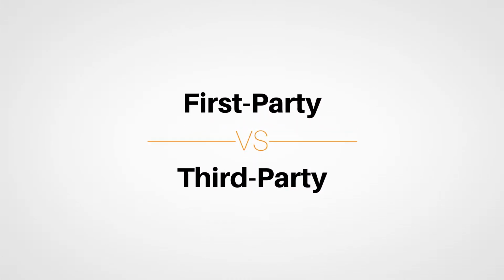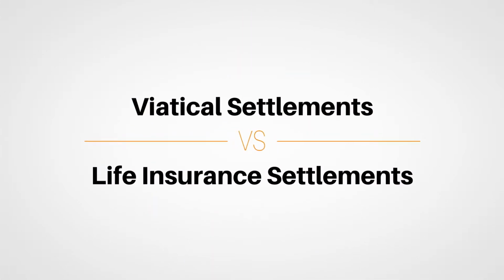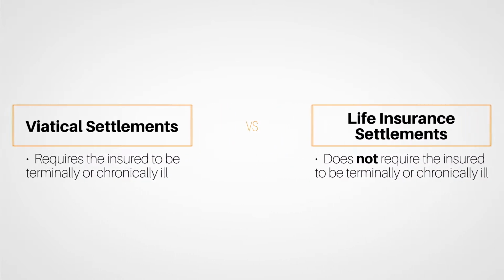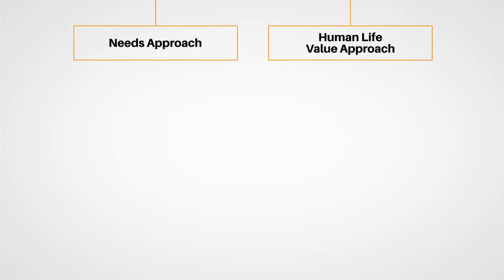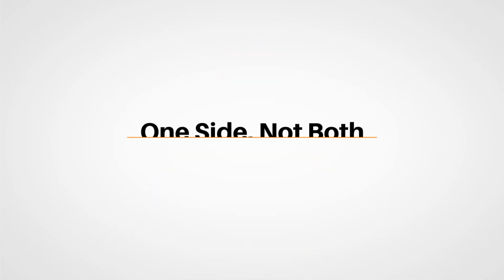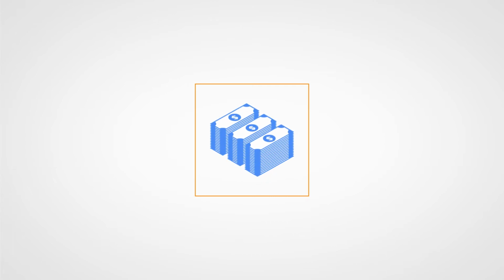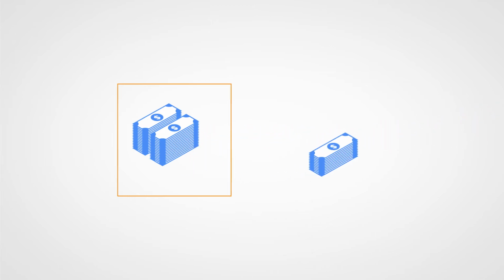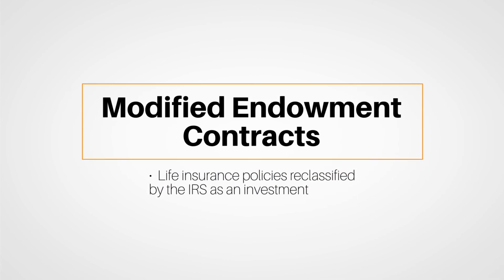Florida Life: Retirement Plans and Policy Loans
We started this lesson with a discussion of first- versus third- party ownership, and you learned that if the owner and the insured person are the same, that’s first-party ownership. If the owner of the policy and the insured are different persons, that’s third-party ownership. In that case, the owner controls the policy, and the insured is the person whose life is the basis for the policy. Don’t forget about the different insurable interest requirements based on ownership, as this is an important part of the life insurance process.